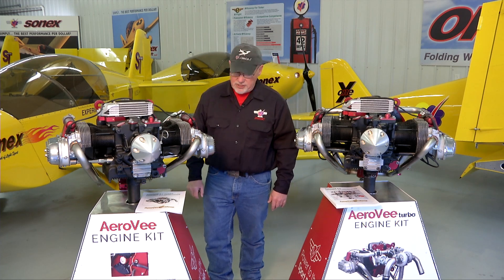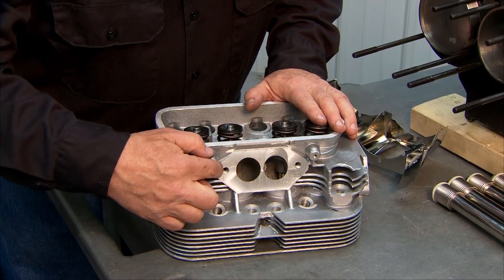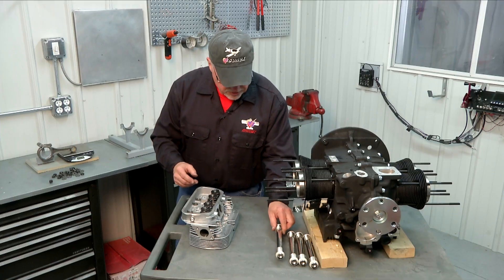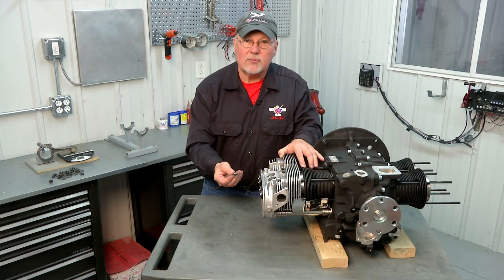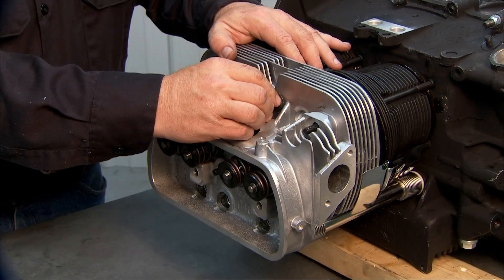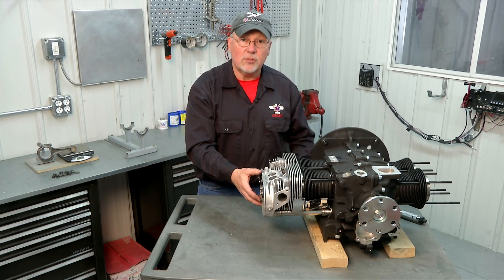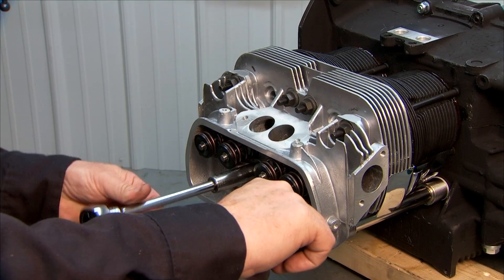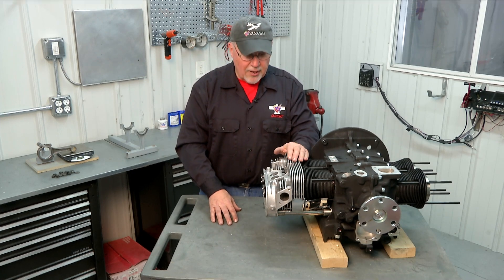AeroVee Assembly Chapter 15: Preliminary Cylinder Head Installation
0:00 - Introduction
0:50 - Main Content
11:01 - Disclaimer